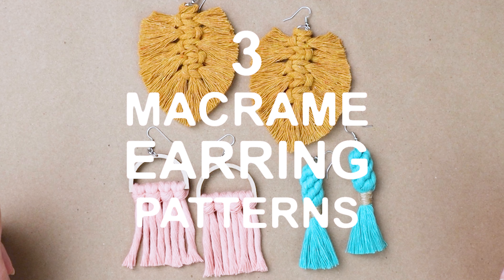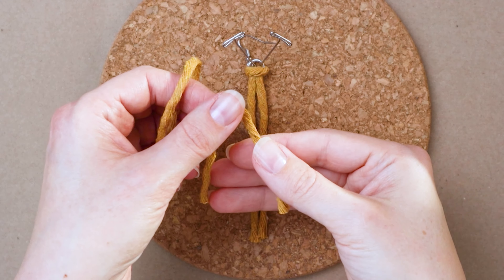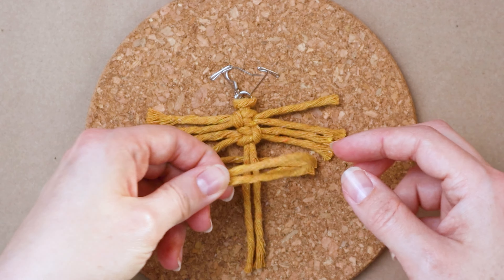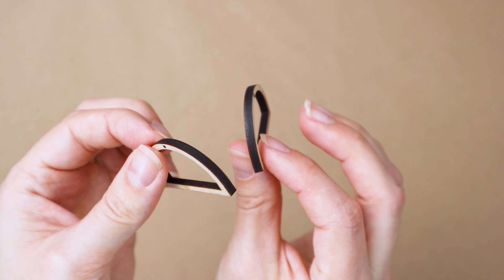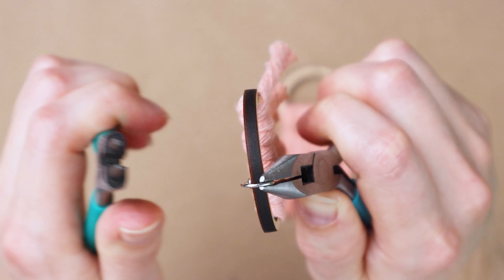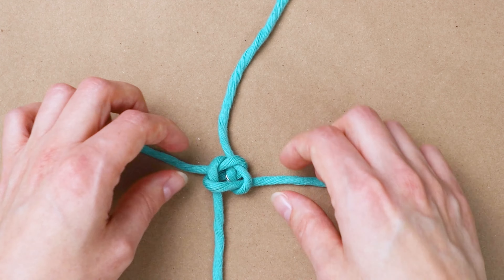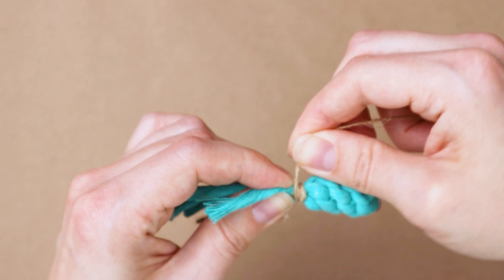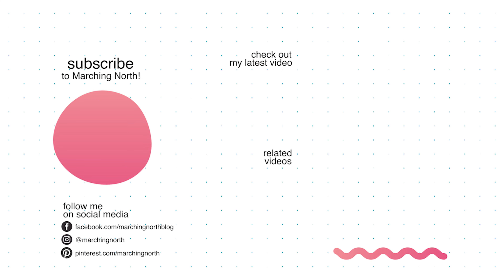3 Macrame Earrings Patterns! (Easy DIY)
Learn how to make these 3 macrame earrings patterns in this easy step by step DIY tutorial! The patterns include a macrame feather or leaf design, a super simple half circle pattern perfect for beginners, and a crown knot tassel design.

Make some macrame jewelry for yourself or to give away as gifts this holiday season (or all year round!)

SUPPLIES YOU'LL NEED:

I used 3 mm single strand cord for the feather earrings, and 4 mm single strand cord for the other two.  You can use either size, and whatever color you prefer.

For each pair of earrings you'll need 2 earring hooks, 2 jump rings, and some jewelry making pliers to open and close the jump rings.

▶︎ Earring Hooks
▶︎ 8 mm Jump Rings
▶︎ Jewelry Pliers

Feather Earrings:
- 2 pieces @ 8" long (for center cords)
- 20 pieces @ 5" long (for feather fringe)

Half Circle Fringe Earrings:
- 8 pieces @ 6" long
- 2 wooden half circle earring frames

Crown Knot Tassel Earrings:
- 4 pieces @ 12" long
- 2 pieces of jute twine @ 12" long

Hello! My name's Crystal, and I'm the blogger and YouTuber behind MarchingNorth. I share craft tutorials and DIY inspiration to help you make the most of your creative time.  My current favorite hobbies are macrame and punch needle, but I love any craft that involves yarn, rope, or textiles!